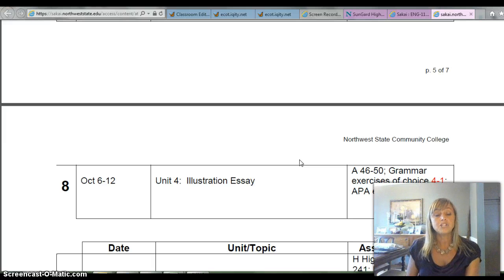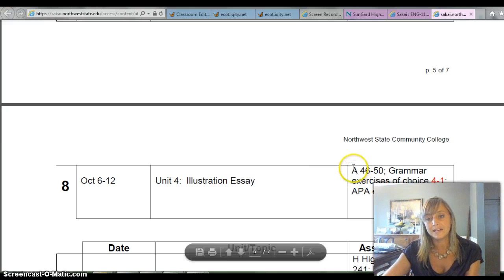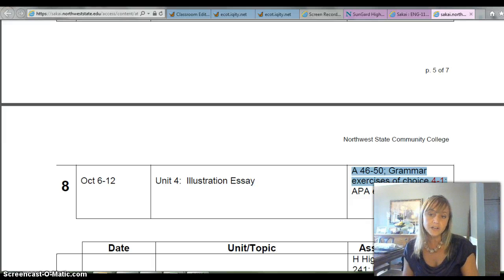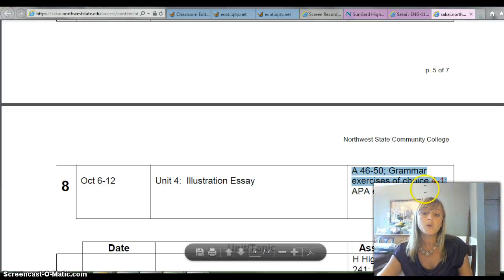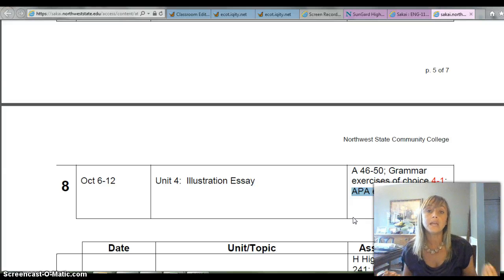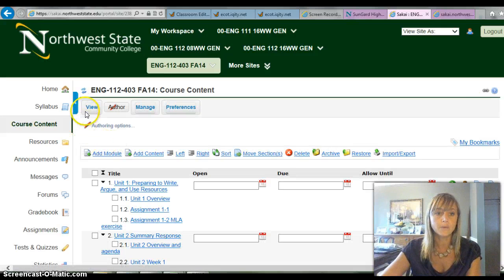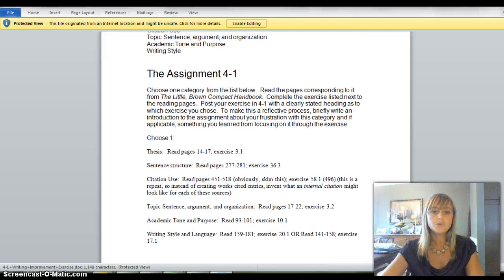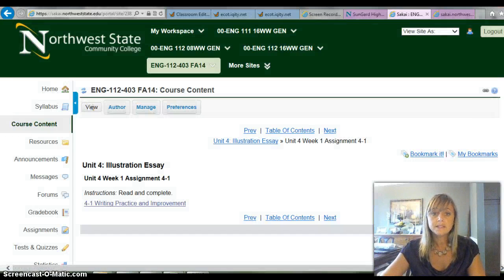Comp 2 Unit 4 week 1